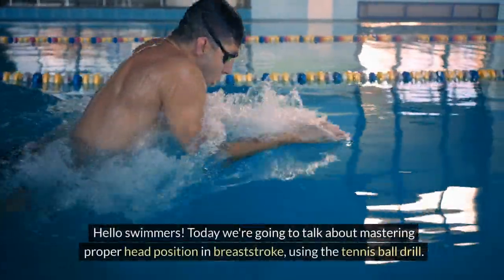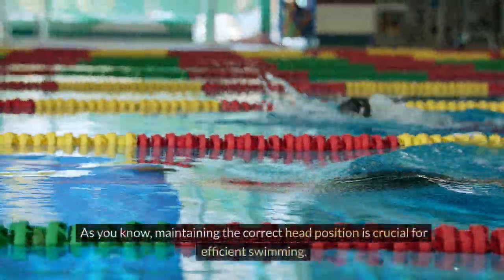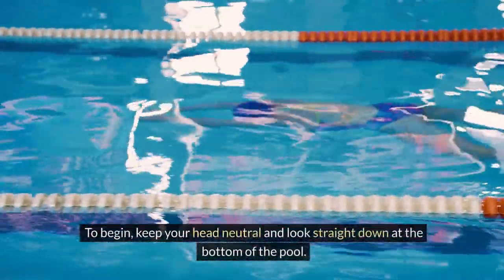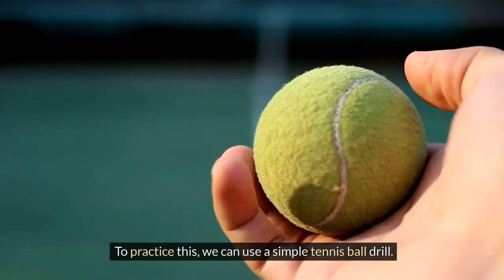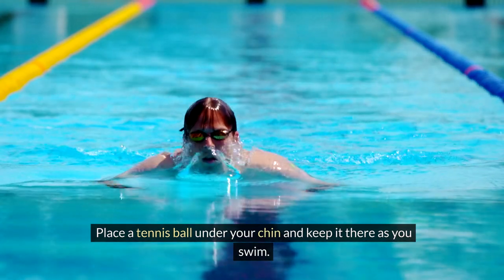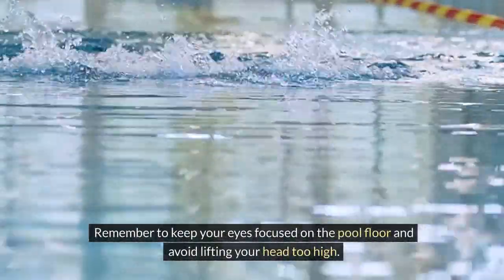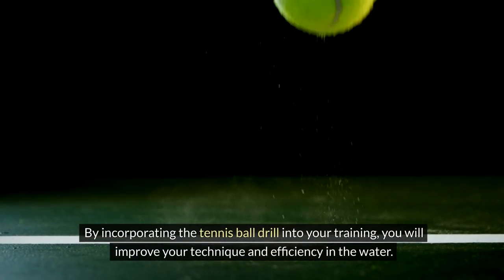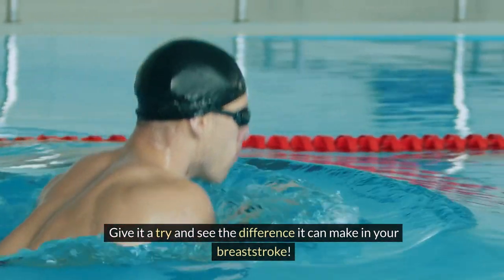Mastering Proper Head Position in Breaststroke: The Tennis Ball Drill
In this video, we will be focusing on mastering the proper head position in breaststroke with the help of the tennis ball drill. Maintaining the correct head position is crucial for an efficient and powerful swimming technique.

The tennis ball drill is a great exercise to help swimmers keep their head in the right position throughout the stroke. By placing a tennis ball under your chin and keeping it there while swimming, you can ensure that your head stays level and your body remains streamlined in the water.

Watch as we demonstrate this drill and provide tips on how to incorporate it into your training routine. With practice and consistency, you can improve your breaststroke technique and become a more skilled swimmer.

Dive in and start mastering your breaststroke today with the tennis ball drill!